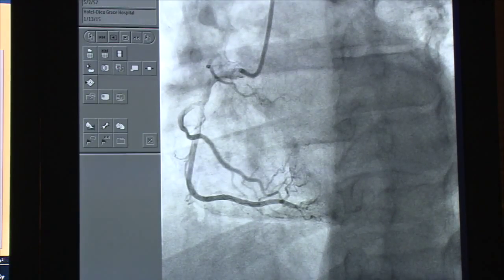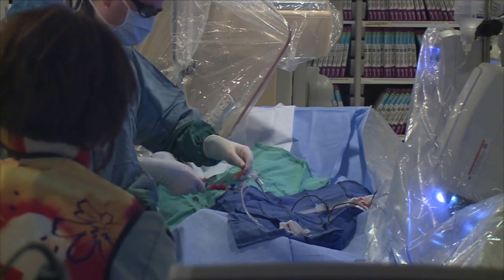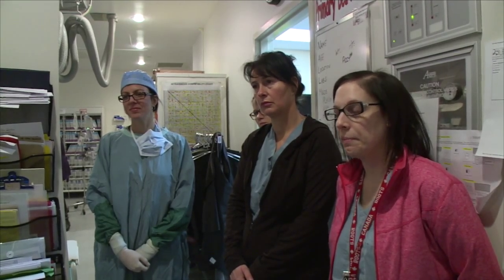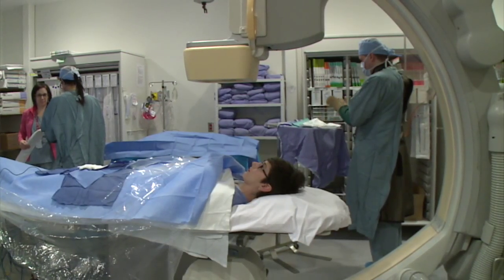SOP HIGHLIGHT - Cath Lab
SOP HIGHLIGHT -
Every month the Standardization & Optimization team highlights the work of an individual or department that is helping us achieve the goals of the SOP.  This month we focus on how good data collection leads to positive and lasting change.